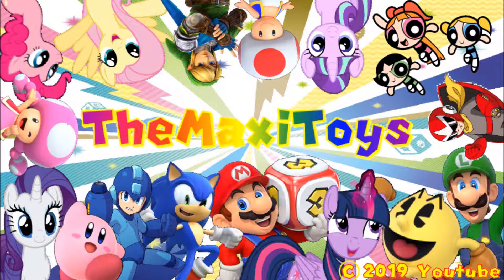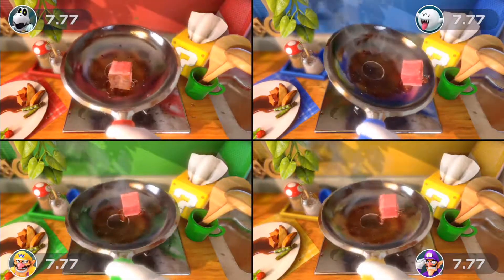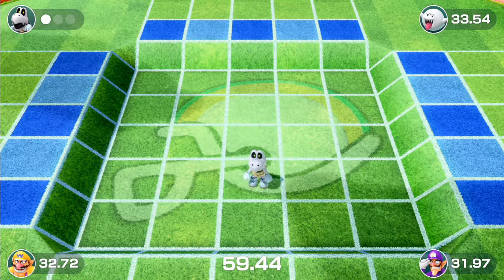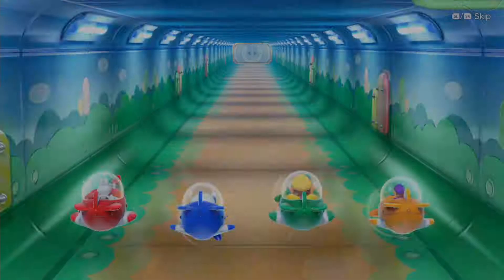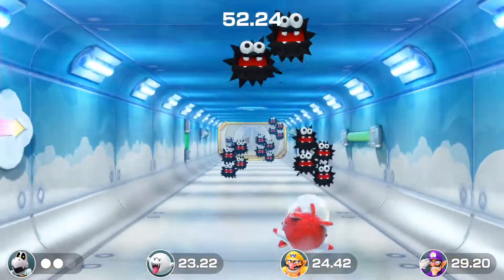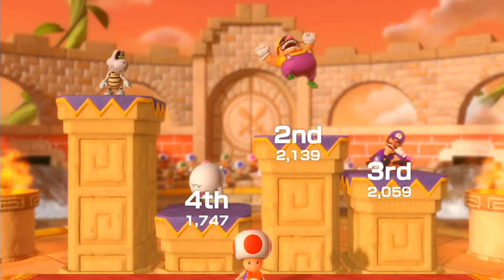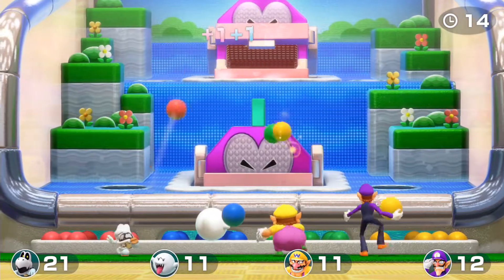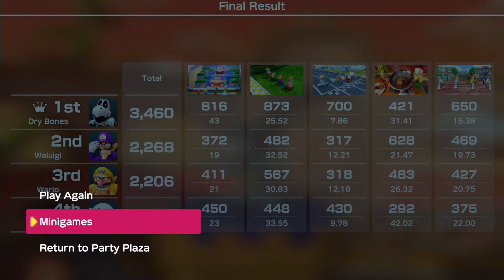Let's Play Super Mario Party - Mariothon (All Cups)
Toad Cup
Toadette Cup
Kamek Cup
Custom Cup